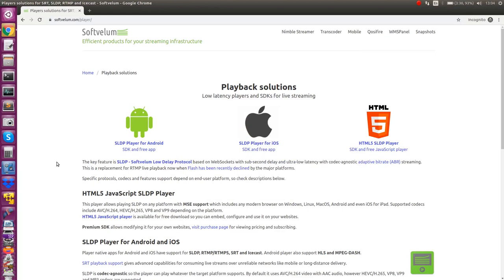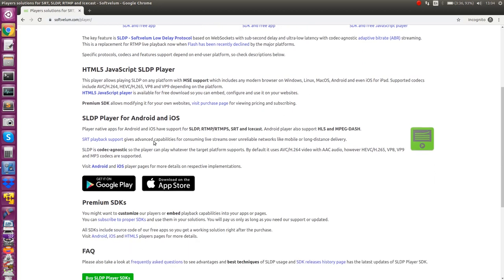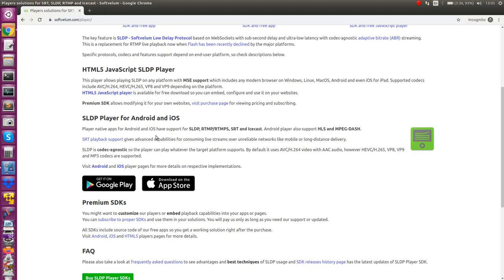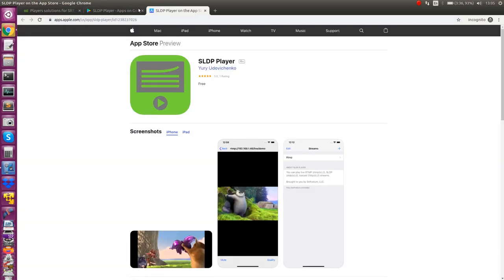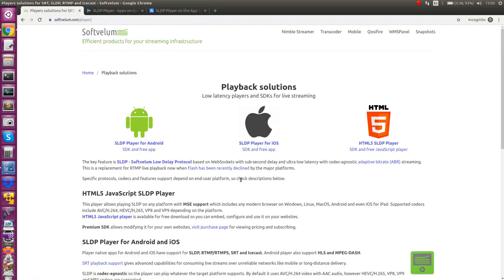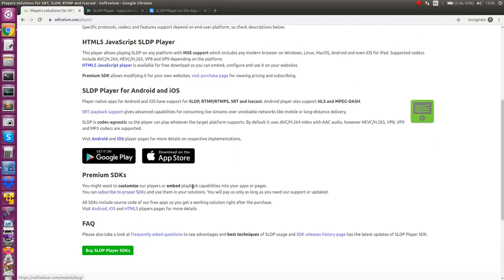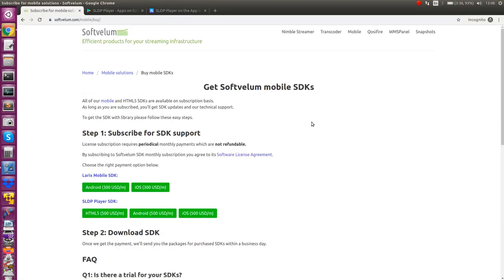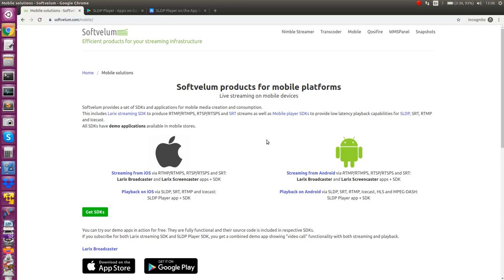SRT playback in Larix Player for Android and iOS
SRT (Secure Reliable Transport) is a UDP-based protocol designed for live streaming over unreliable networks.
Larix Player, available for Android and iOS, supports SRT playback.

Larix Player for Android and iOS has playback support for SRT.

Tell us more in the comments below about how you use Larix Broadcaster.

Larix Broadcaster is a product made by Softvelum team.